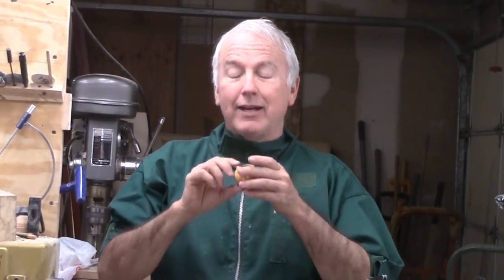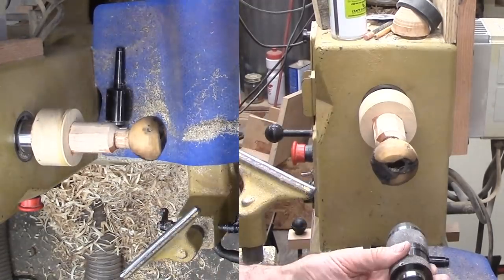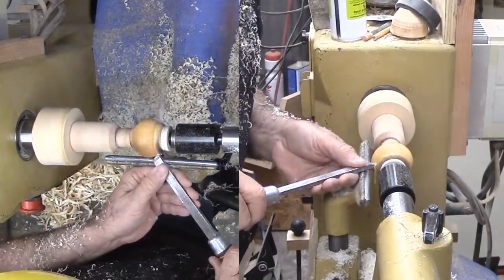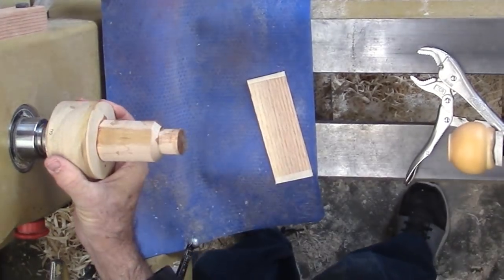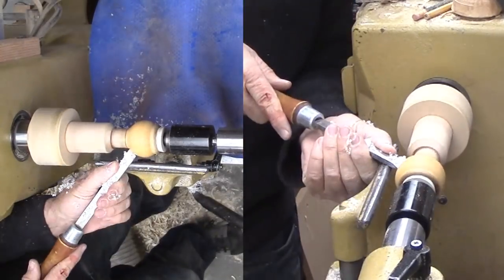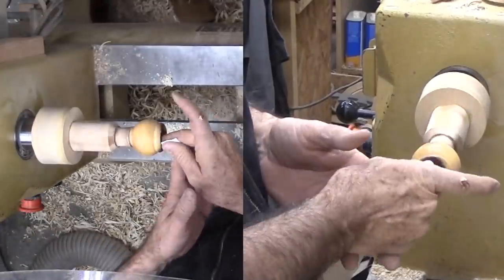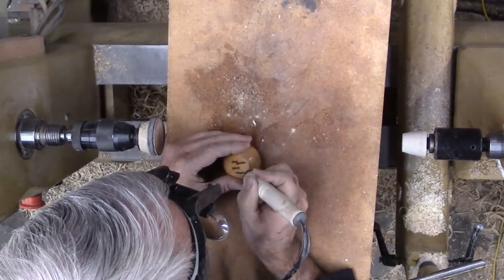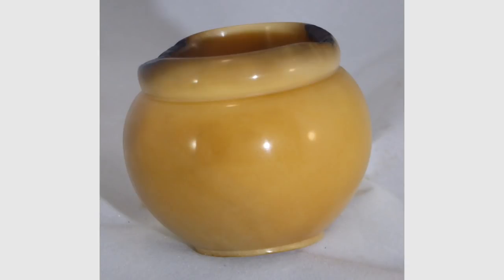Woodturning Giant Tagua Miniature Vase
After I turned a miniature vase from tagua a year ago, a viewer, Terry, gave me a bag of giant tagua nuts at last year's Utah Woodturning Symposium. I did not know tagua nuts could be this big. I wish I knew where to buy more.

This tagua vase is about 2 inches in diameter. No finish is necessary after fine sanding and buffing. Following tagua tradition, I left a bit of natural edge.

My steady rest:
"Update To My DIY Lathe Steady Rest"